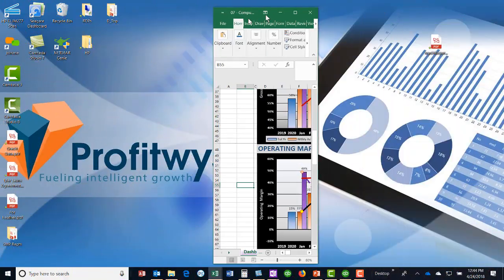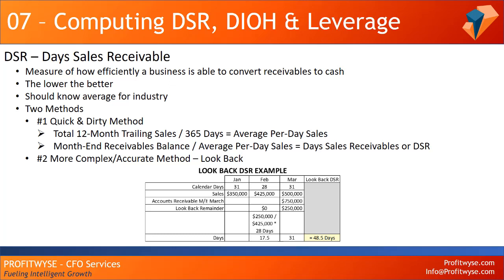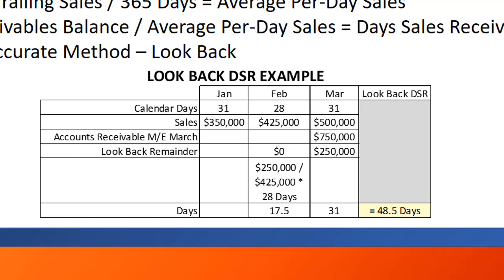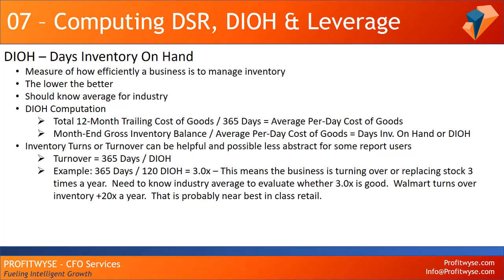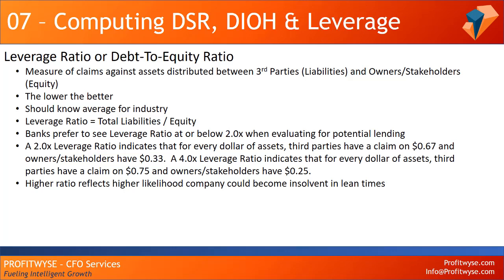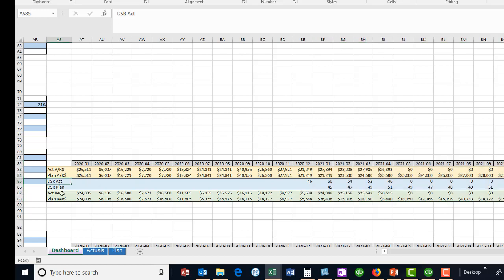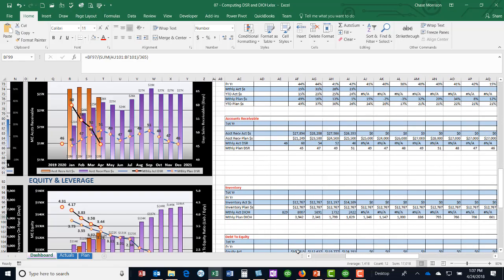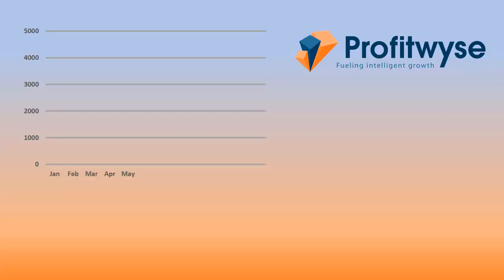Dashboard Tutorial - 07 - Computing DSR, DIOH and Leverage Ratio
Chase Morrison from Profitwyse is here with another power-packed edition of creating financial dashboards in Excel. This time, we’re zooming in on the metrics that make your business tick: Day Sales Receivable (DSR), Days of Inventory on Hand (DIOH), and the Leverage Ratio. These aren’t just numbers; they’re the pulse of your company’s financial health.

Our dashboard has evolved into a financial command center with 11 different graphs, each one a beacon of insight. From gross margin to net income, return on sales to cash flow, we’ve meticulously mapped out the computations right next to their visual counterparts for seamless understanding.
DSR is all about speed—how fast you’re turning receivables into cash. It’s a race against the industry average, and you don’t want to be lagging behind. We’ve got two methods to calculate DSR: the quick and dirty way for a rough estimate, and a more complex method for the detail-oriented minds. For instance, if you’re sitting on $750,000 in receivables at the end of March, our formulas will tell you exactly how many days of sales that represents. A lower DSR means you’re winning the race, leaving your competitors in the dust.

Next up, DIOH measures how efficiently you’re managing your inventory. Less is more here—you want to keep those shelves turning over without excess stock weighing you down. We calculate DIOH by taking your 12-month trailing cost of goods and dividing it by 365 days. This gives you the average daily cost of goods, which, when compared to your month-end inventory balance, reveals your inventory’s agility. In our example, a DIOH of 120 days means you’re turning over inventory three times a year—not bad, unless you’re aiming to be the next Walmart with their 20 times a year turnover.

The Leverage Ratio, or debt to equity, is a dance between what you owe and what you own. It’s a delicate balance where lower is better, and banks love a leverage below 2.0. It’s about having skin in the game—the more equity you have, the more confidence lenders will have in your business. A 2.0 leverage ratio means third parties have a claim on 67 cents of every dollar of assets, while the owners have 33 cents. It’s a tightrope walk between growth and solvency, and we’re here to help you navigate it.

Our dashboard doesn’t just show numbers; it tells stories. The DSR and accounts receivable graph split the y-axes to display both the monthly receivable balance and the days sales outstanding. It’s a visual narrative of your financial journey, showing you where you’ve been and where you’re headed.
And let’s not forget cash flow—the lifeblood of your business. Our graph illustrates the monthly ebb and flow of cash, crucial for strategic planning and ensuring you don’t run dry.